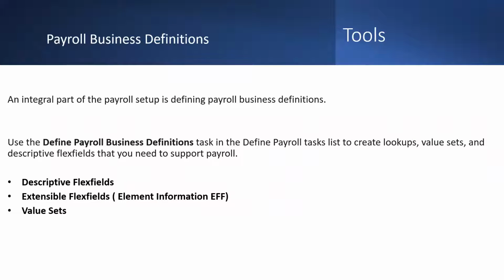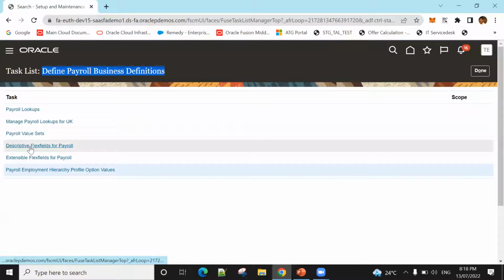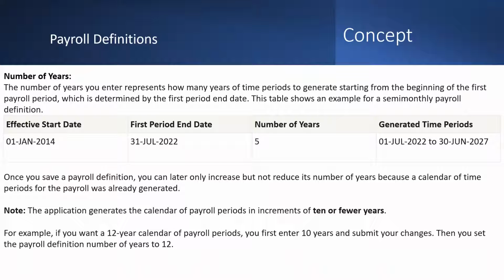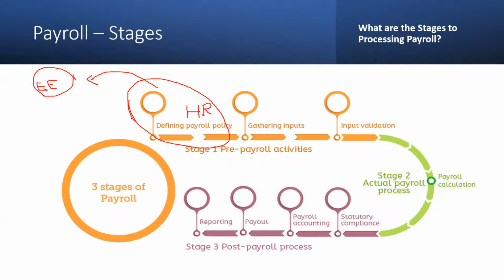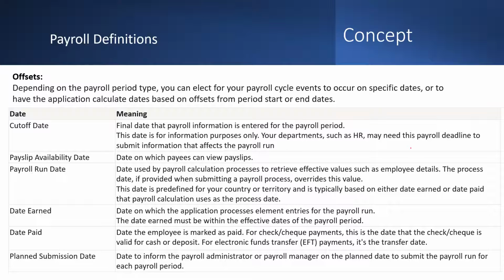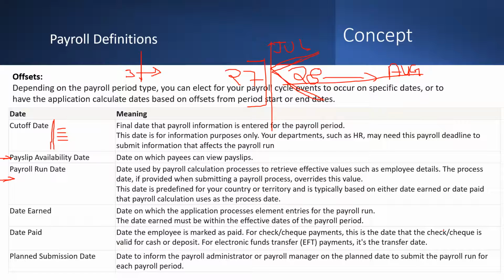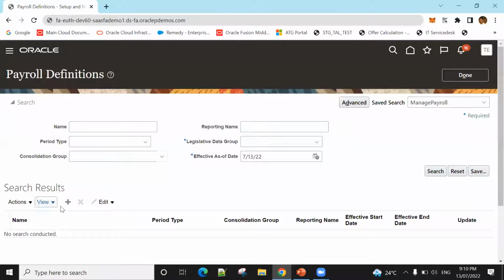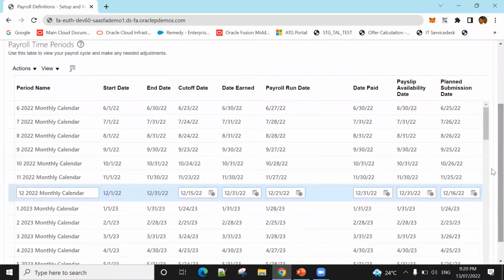Oracle Fusion HCM Payroll Business Definitions | Oracle HCM Training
Dear Viewers,

Whom We are:
My director is a real-time working person and has a passion for teaching started Tech Leads IT in 2010 with his colleagues and project mates to share Real-time knowledge with the students with Aim to transform students into professionals. All the faculties working with us are real-time and they are promised to share real-time project experience in the training. our course curriculum is designed to meet implementation project standards covering all the global requirements of the clients.

About US:
Tech leads IT Provides Best Oracle Fusion Online Courses with 100% industry real-time faculties working in MNC Companies. All the courses are designed to meet the expectations of each and every student for quality teaching and all Our Trainers have 14+ Years of experience, working on multiple end-to-end implementation projects and having 30+ Batches of experience.